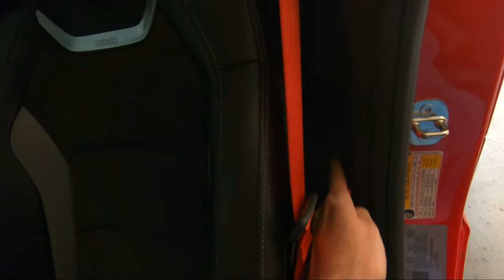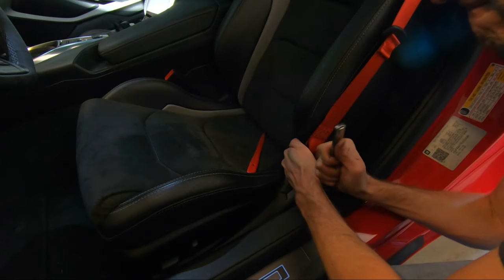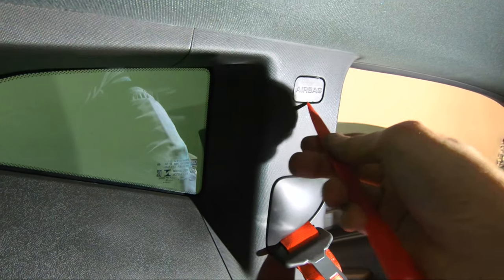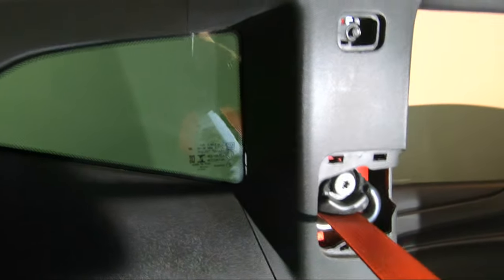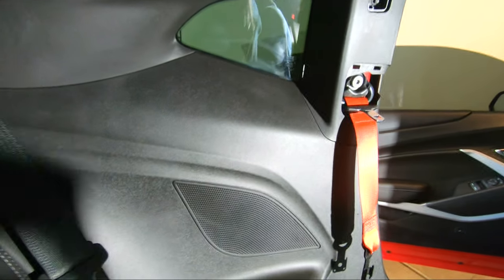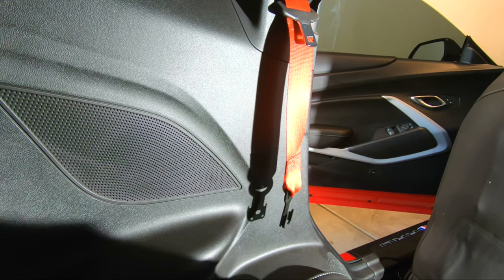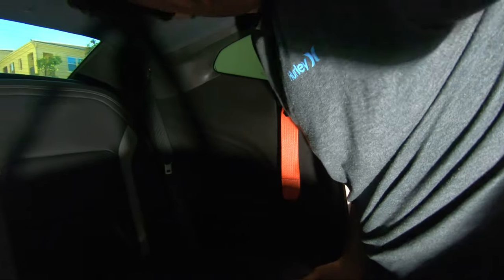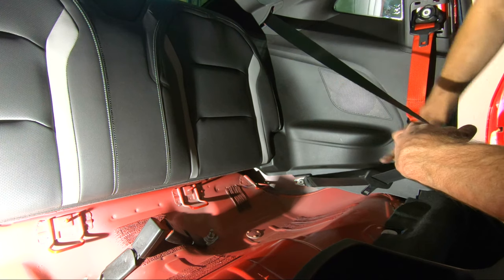2016-23 Camaro Seat Belt Removal. Tips and Tricks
Removal and install of red ZL1 seatbelts into a SS Camaro. Scope of work, and how much of a bfish it is.